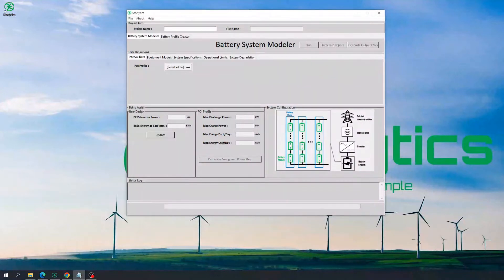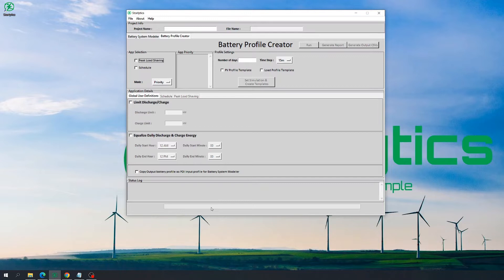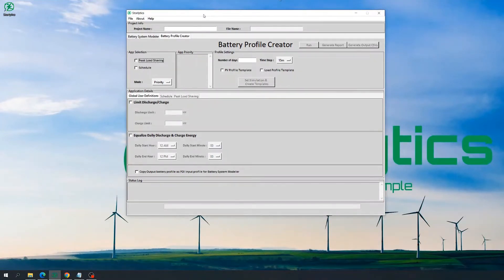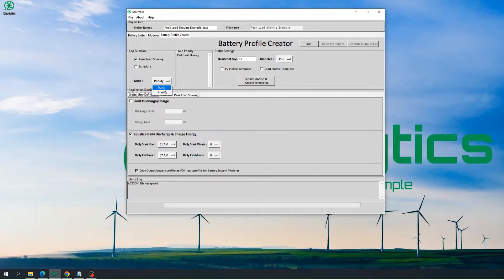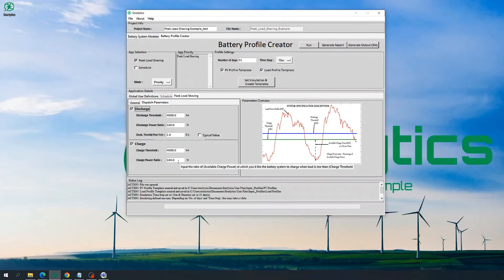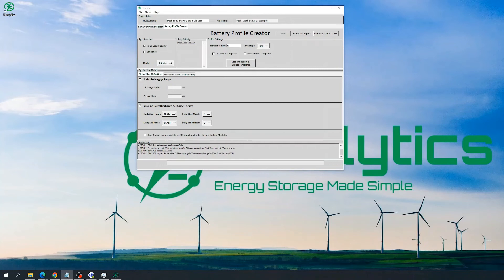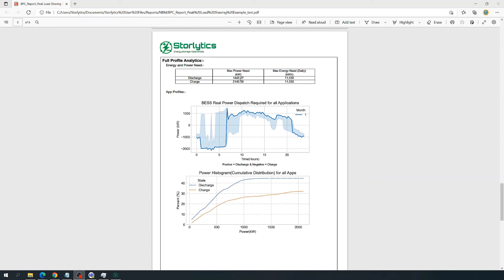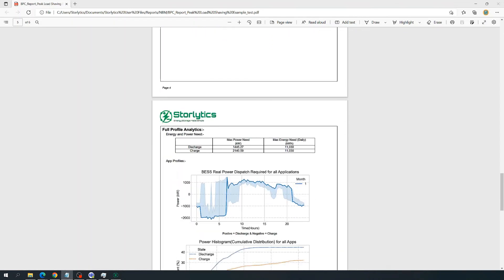How to Design Battery Profile to Peak Load Shaving Application? Battery Profile Creator | Storlytics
Storlytics is a powerful software for modeling battery energy storage systems. It allows users to design, size, and optimize grid-tied battery systems by offering a user-friendly interface to deduce power and energy capacity requirements for different energy storage grid applications "use-cases". It also allows users to accurately model power flow, battery losses, round trip efficiency, and predict degradation curves of defined energy storage systems leveraging a wide variety of inverter and battery models. Storlytics can import user-defined and benchmark ESS profiles to deduce the actual performance of planned grid-tied and renewable energy projects.

In this video, we are going to be looking into the battery profile creator (BPC) module of Storlytics v1.0 and how BPC can be used to design energy storage for peak loading shaving applications. Please note that in the previous version of Storlytics (earlier than v1.0) battery profile creator (BPC) module was referred to as the need-based module (NBM).

Battery profile creator in Storlytics allows users to generate battery energy
storage charge and discharge profile for a specific energy storage application considering various parameters and constraints specified by the user. For example, in case of Peak Load Shaving energy storage application, BPC can be used to determine the power and energy requirement for a user specified load  profile. It also provides relevant analytics regarding the battery dispatch profile in a report and generates output profiles for further analysis using battery system modeler (BSM).